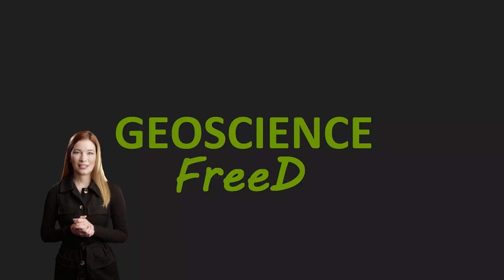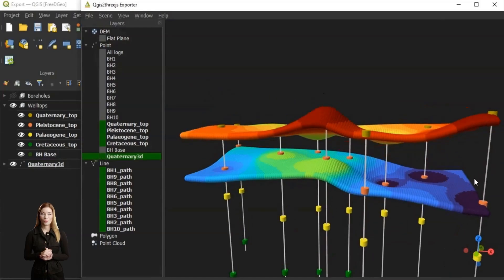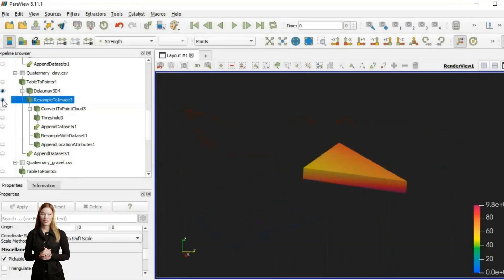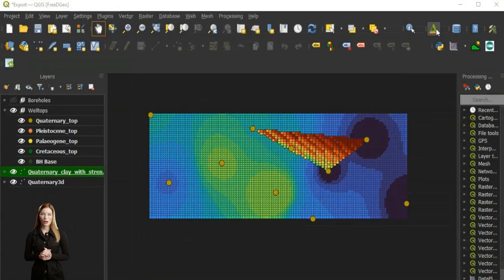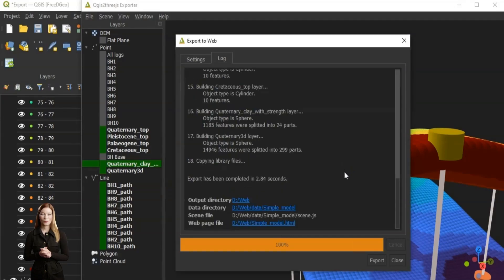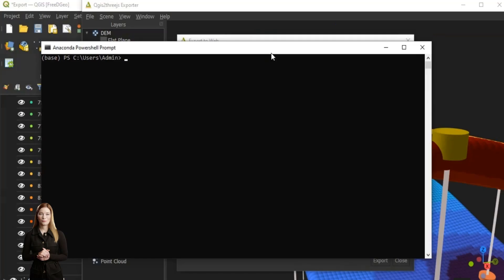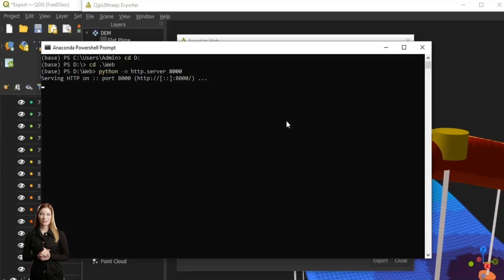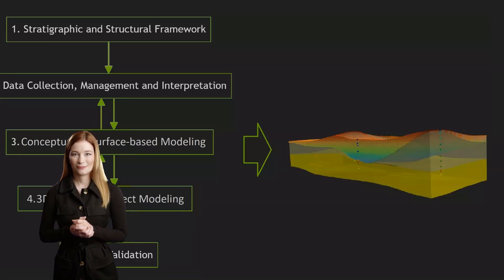Exporting geological model from QGIS to Webview (Web3D)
You can find the borehole data to create your CSV files in the Community section on this channel . All data do not represent any real geological situation (we never share any real life data, particularly from our modelling Clients 😀)

Exporting a 3D geological model as a WebGL (WEB3D) file allows for the interactive visualization and sharing of complex geological data over the web without the need for specialized software. The ability to interact with 3D models online promotes a more intuitive understanding of geological features and spatial relationships, which is often difficult to achieve with static images or traditional 2D maps.